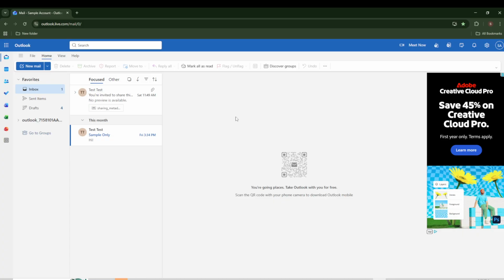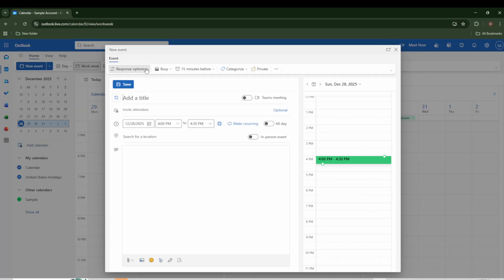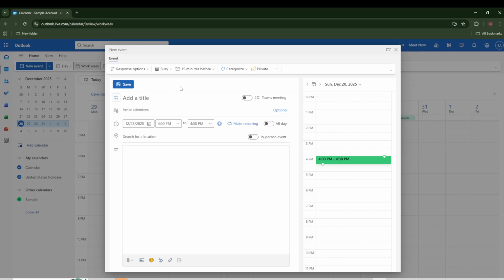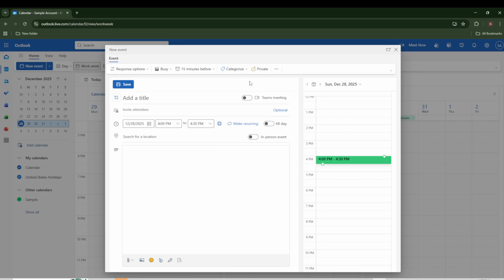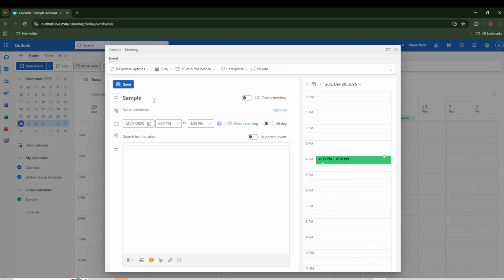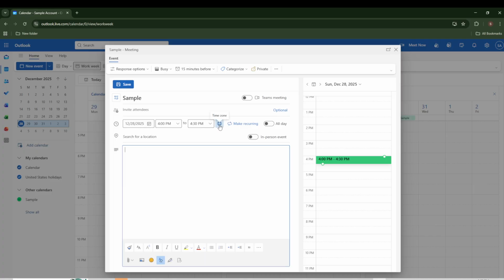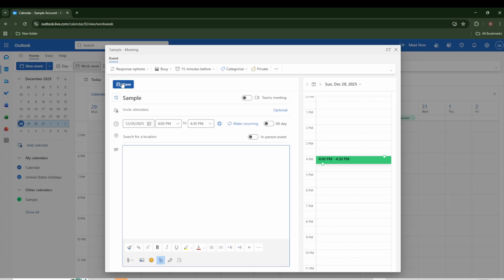How To Create A Meeting In Microsoft Outlook [2026 Guide]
Learn how to plan and schedule events in the new Outlook for the web with this comprehensive outlook tutorial. This guide will show you how to create events and manage your microsoft outlook calendar efficiently. Master event planning and meeting planning to streamline your workflow and how to use outlook to its full potential.